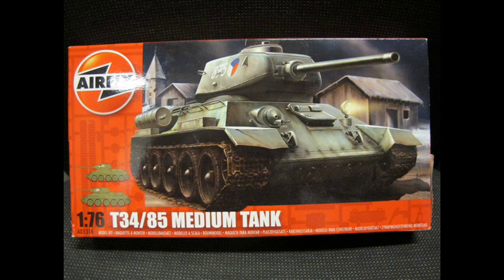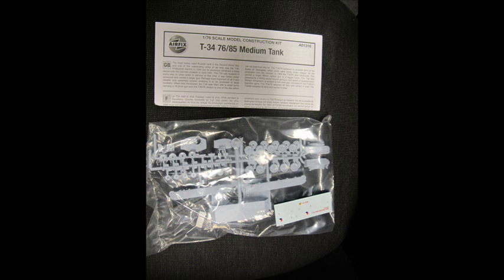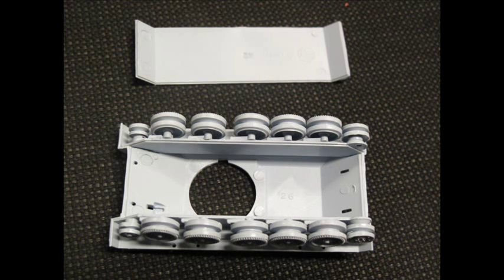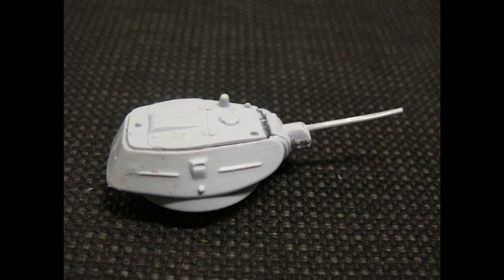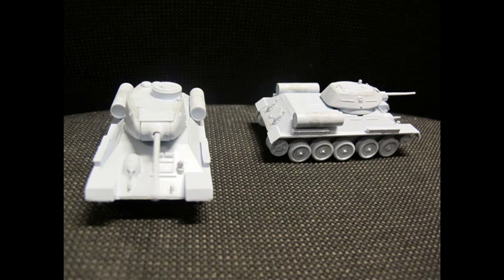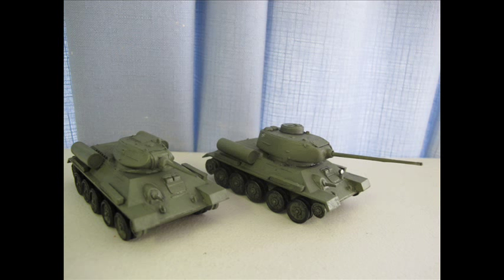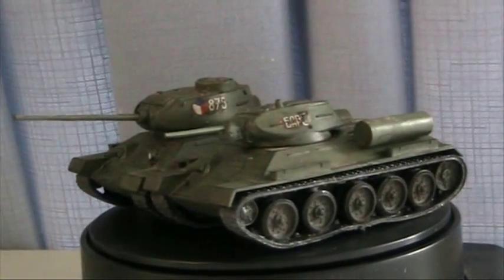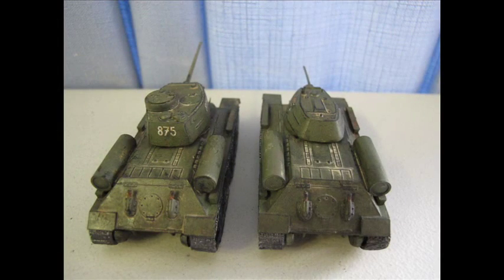Airfix 1:76 A-34 T34/85 Medium Tank build review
In this video we will build both versions of the T34 by airfix using both decal schemes.

The T-34 was arguably by far the best tank design in the Second World War.  In addition to having an excellent combination of firepower, armour, mobility and shape, its superb technical design emphasised simplicity and durability making it possible to mass produce it in large numbers and gave it a very high field and combat reliability.